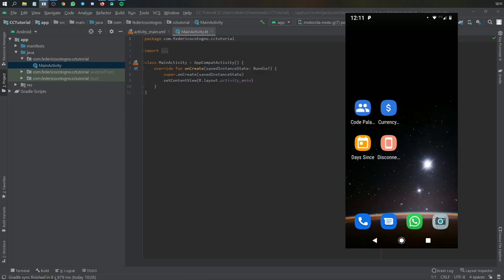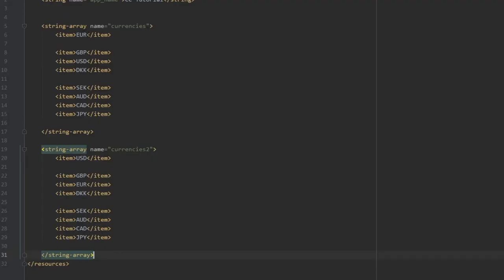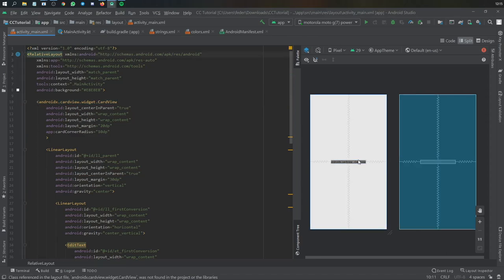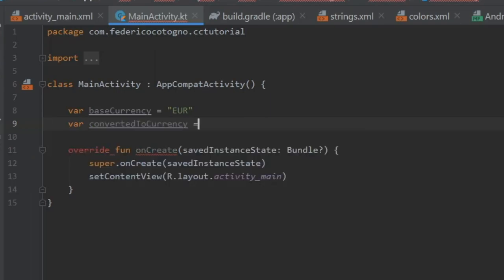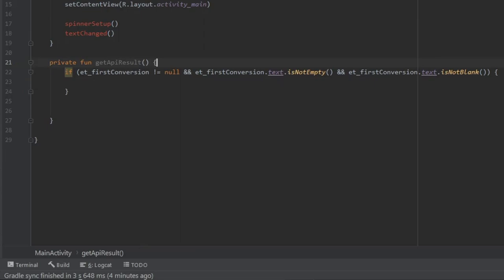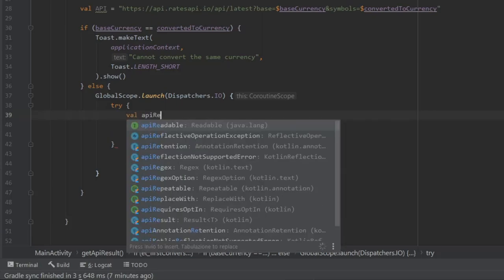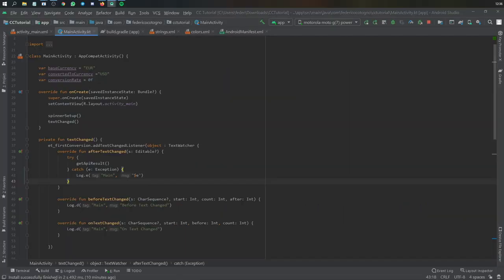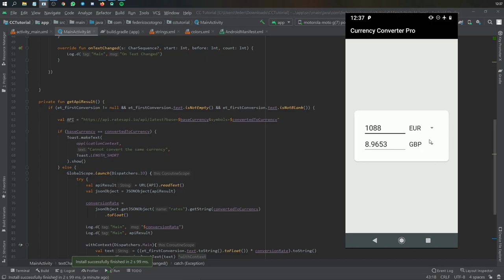Let's make a Live Currency Conversion App in Android Studio 4.0 Tutorial (Using API)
Hey guys! In this video I'll be showing you all the steps I took to create this very small and neat live currency converter. You enter a number and it gets the conversion rate from the api and returns an accurate estimate. Hope you enjoy!

Dependencies:
implementation 'org.jetbrains.kotlinx:kotlinx-coroutines-core:1.3.7'
implementation 'org.jetbrains.kotlinx:kotlinx-coroutines-android:1.3.5'